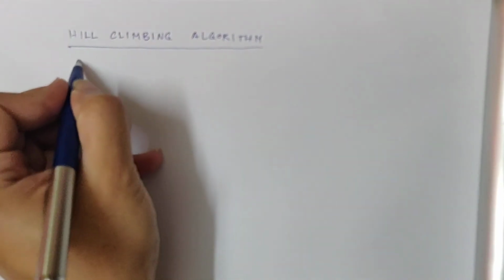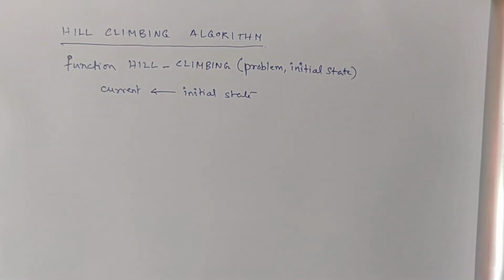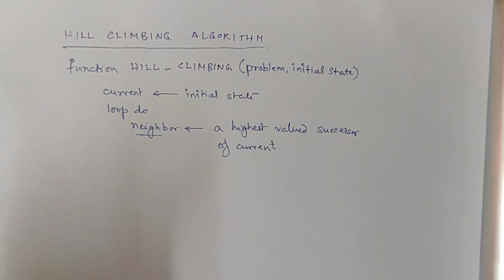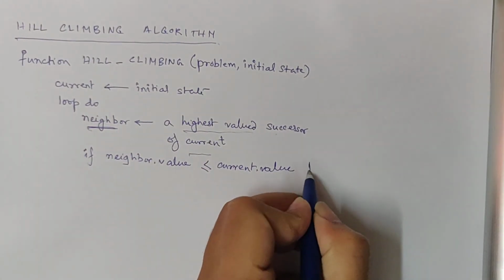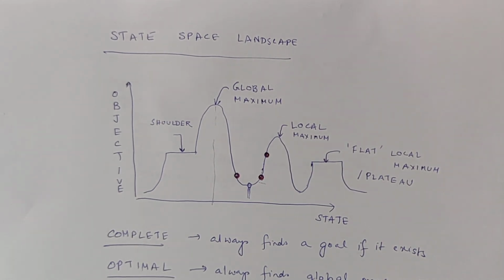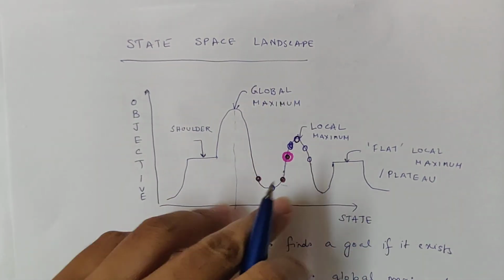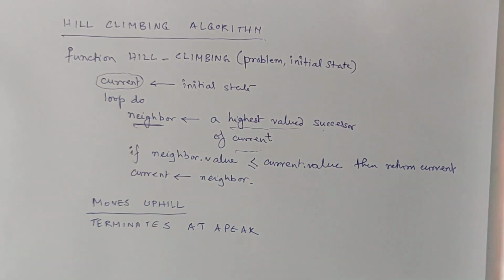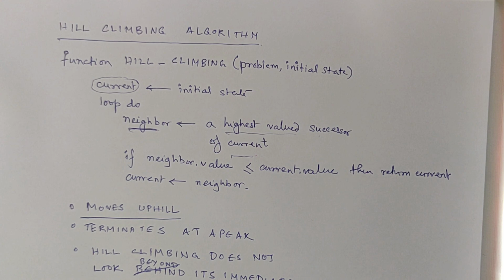5E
LOCAL SEARCH ALGORITHMS